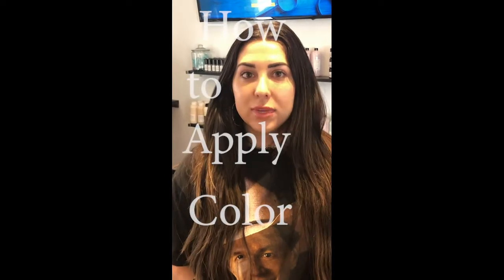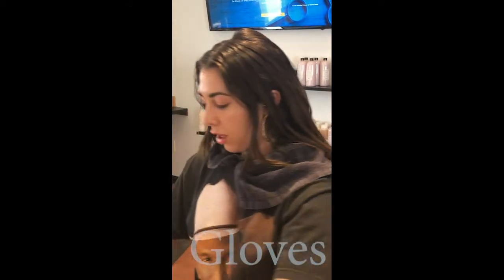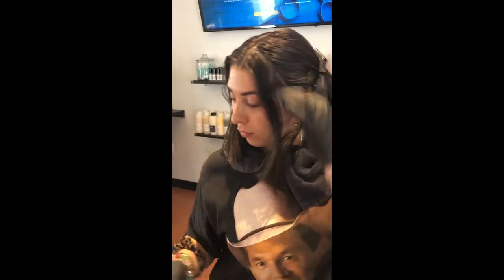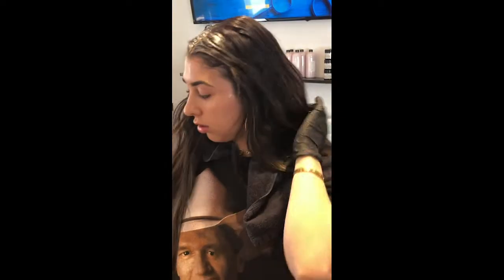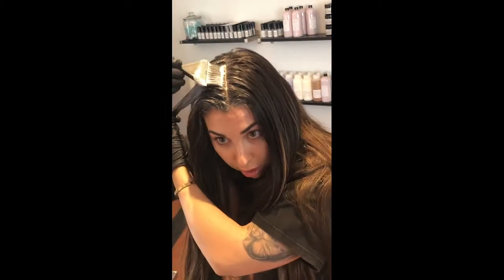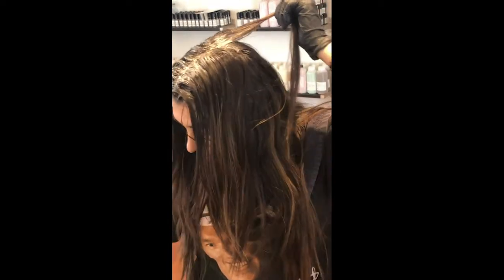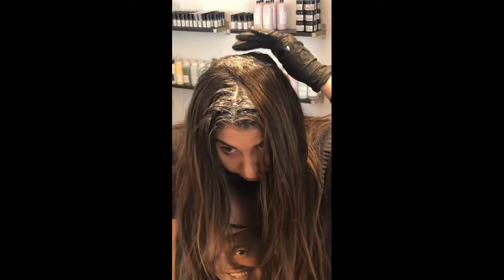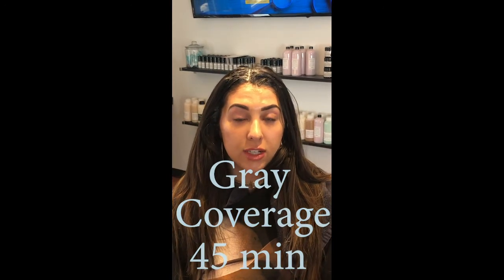How To Apply A Mini Color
Our stylist takes you through a step by step process on how to apply a mini color at home